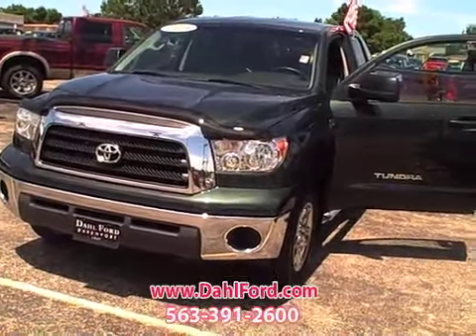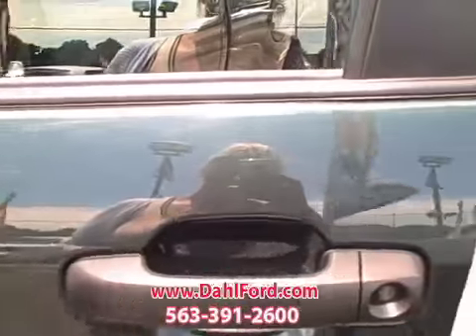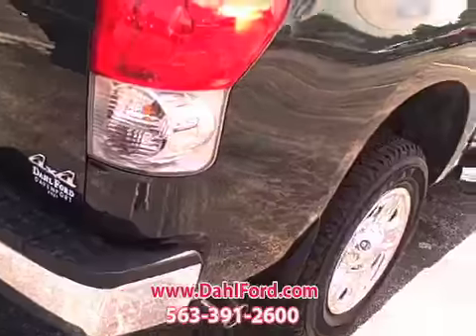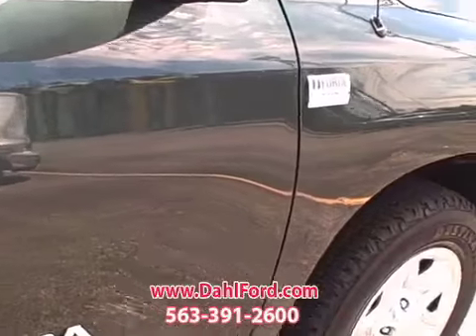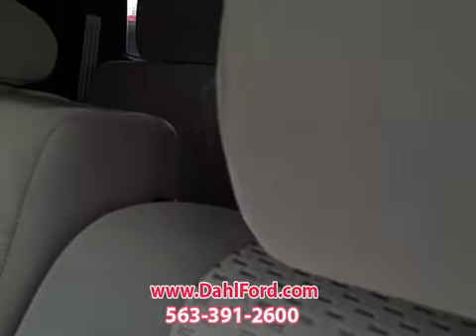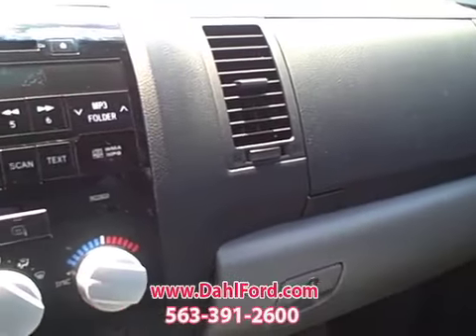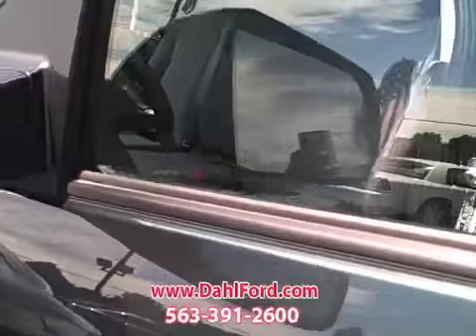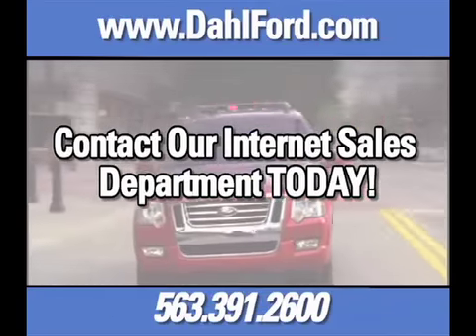Davenport IA - Certified Used Toyota Tundra Savings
When you come to Dahl Ford in Davenport, IA you know youre getting the biggest selection and the best deal. Whether youre looking for fuel efficiency or a sports utility vehicle, weve got you covered. No matter what your automotive needs in Rock Island IL and Bettendorf Dahl Ford has you covered.